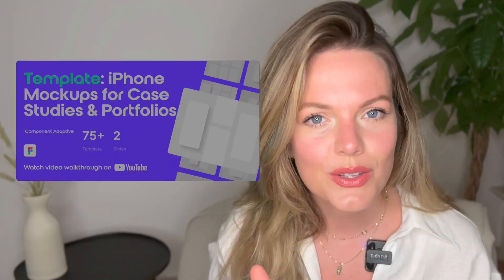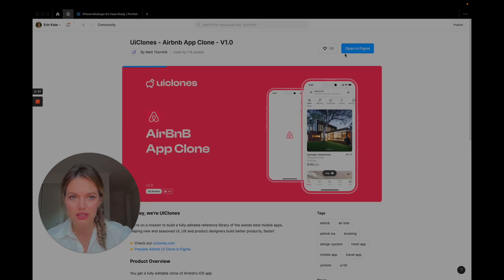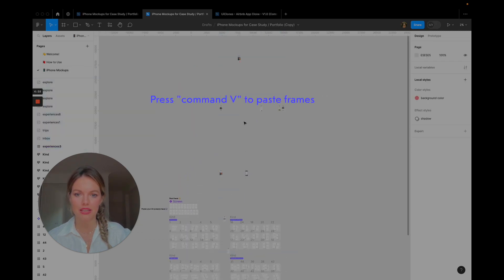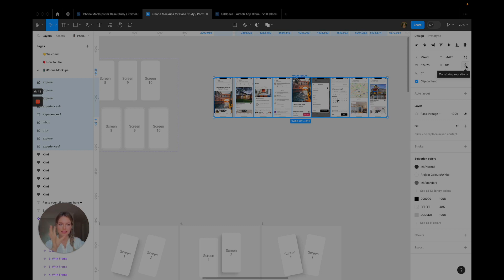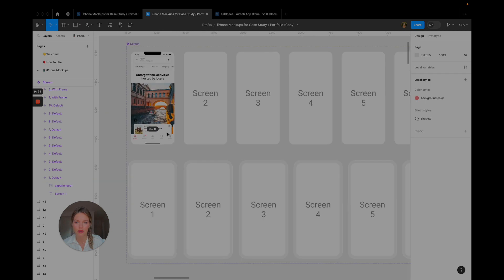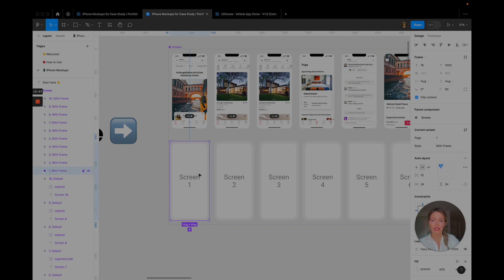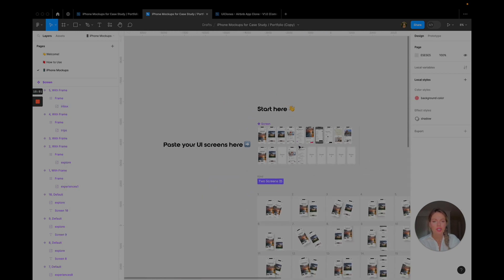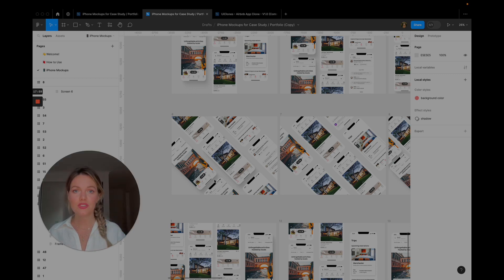Level up your UX case studies in under 12 minutes! free Figma mockups template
Welcome to my YouTube video on creating mockups for your UX case studies and portfolios in under 12 minutes!

In this tutorial, I will show you a step-by-step process using a free Figma template. Follow along as I guide you through the entire workflow to help you enhance your UX design presentations.

By leveraging this Figma template, you'll be able to showcase your UX designs in a professional and visually appealing manner.